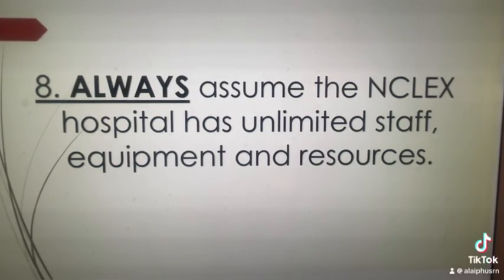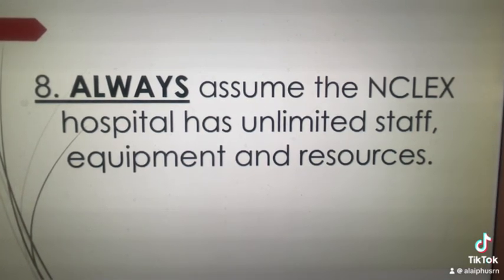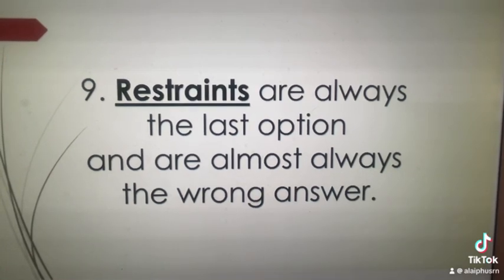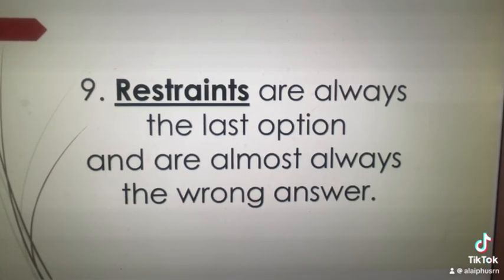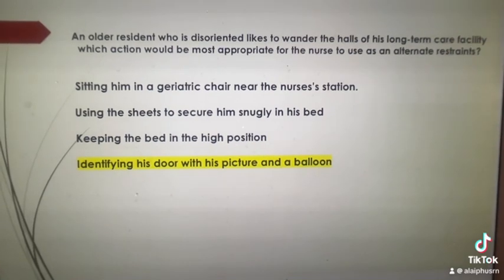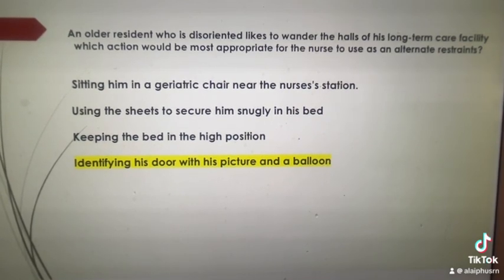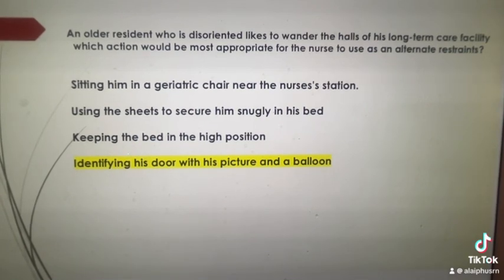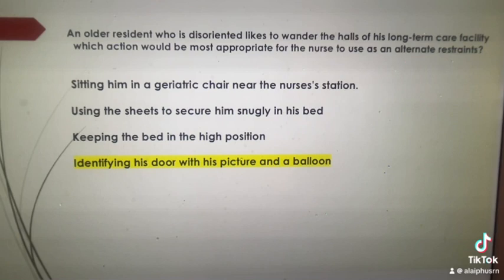NCLEX RN Test Taking Strategies # 8 and # 9 of 50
NCLEX RN Test Taking Strategies # 8 and # 9 of 50 series by Alfred Lai PH US RN of LGBT Universe